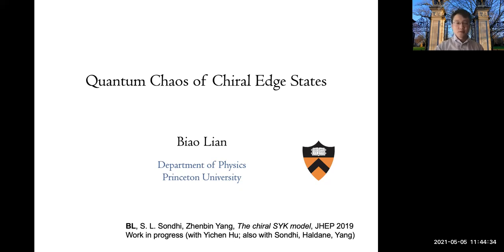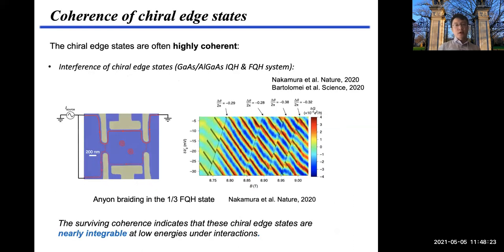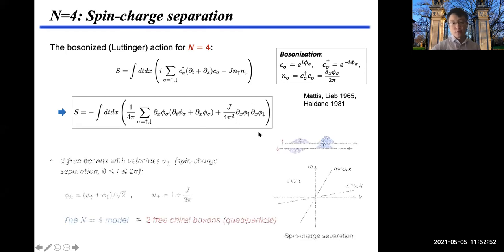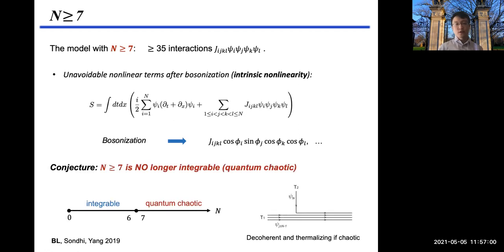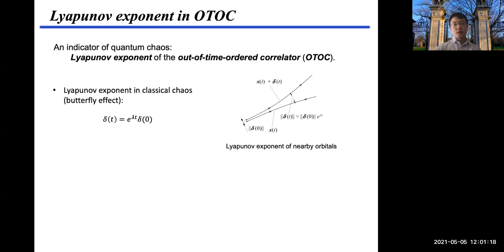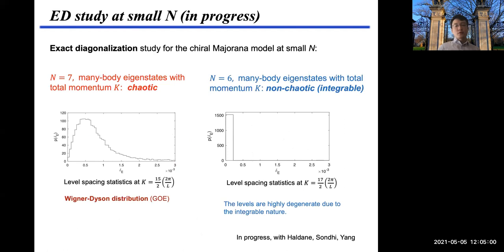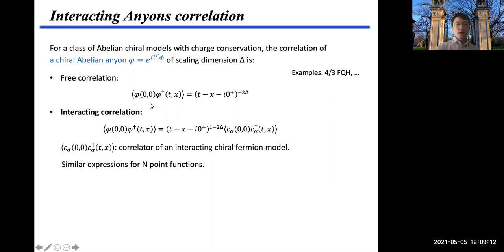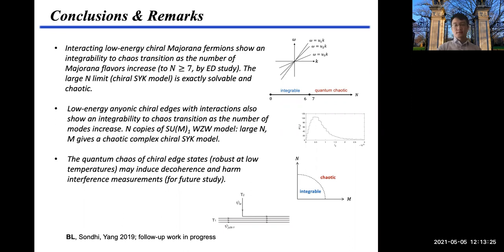Biao Lian - Quantum chaos of chiral edge states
Title: Quantum chaos of chiral edge states
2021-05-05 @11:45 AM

Abstract: 1+1D chiral edge states arise on the edges of 2+1D chiral topological phases. Interacting chiral edge states at low energies are usually believed to be described by integrable chiral Luttinger liquid theories, which allows the study of their coherent interferences. We show that marginal interactions can lead to quantum chaos in chiral edge states at low energies. For N identical chiral Majorana fermion modes with generic 4-fermion interactions, we find the system is integrable when N is less than or =6, while is quantum chaotic when N is greater than or =7. In the large N limit, the system defines a chiral SYK model, the chaos exponent of which can be solved analytically. We further discuss interacting models hosting Abelian anyons which show quantum chaos. In particular, we show that the chaotic correlation of Abelian anyons decomposes into a statistical factor times a fermion correlator.